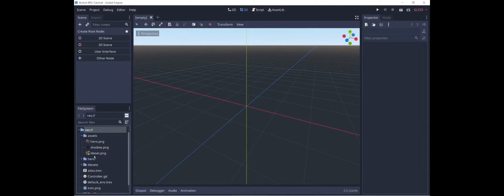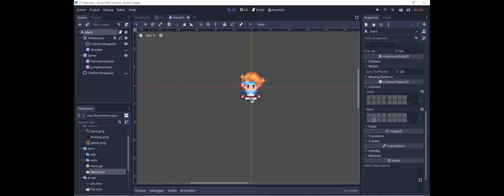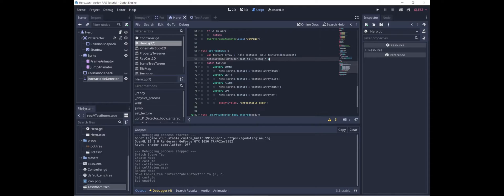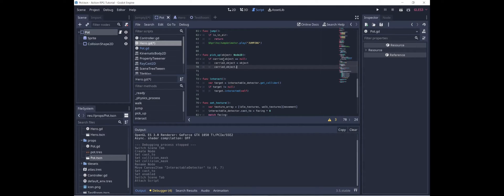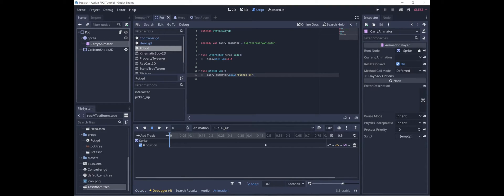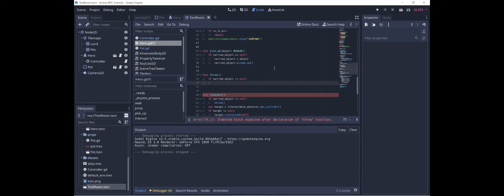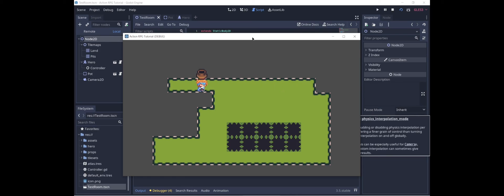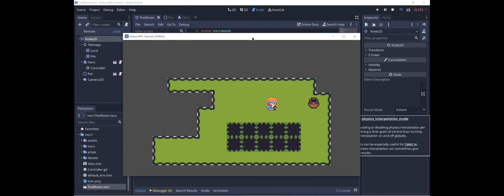Action RPG Tutorial Series | 04 - Carrying and Throwing Pots | Godot 3 Tutorial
This video continues my series that shows how to implement the basic mechanics needed to create a top-down action RPG series like the Legend of Zelda games. In this video, we implement pots that the hero can pick up and throw.

This video features examples that may be useful to understand the following Godot concepts:

AnimationPlayer (node)
CollisionObject2D.collision_layer (property)
CollisionObject2D.collision_mask (property)
Node2D.create_tween (function)
Node2D.global_position (property)
Raycast2D (node)
StaticBody2D (node)
Timer (node)
Tween.tween_property (function)